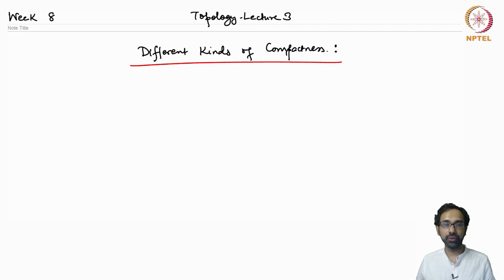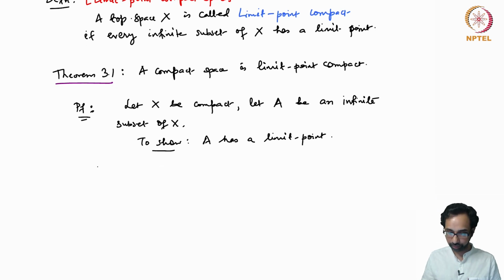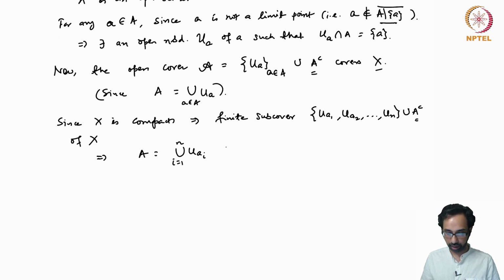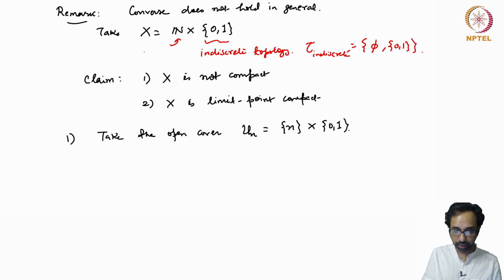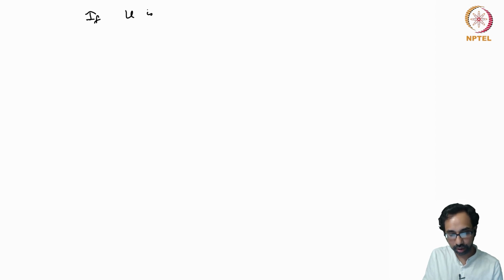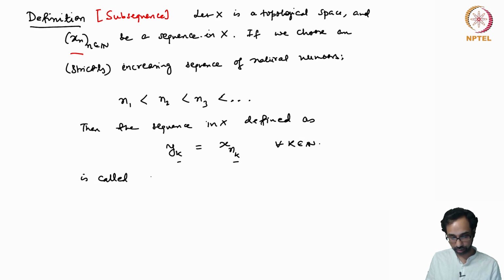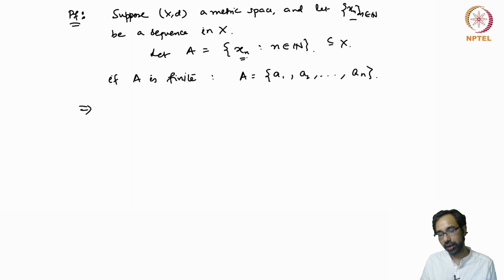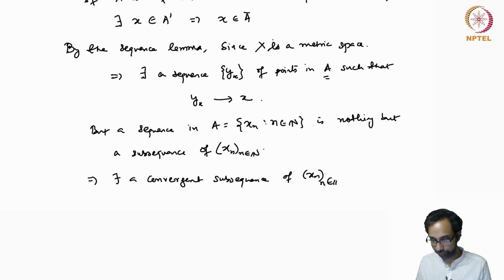mod08lec47 - Different Kinds of Compactness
In this lecture, we introduce two new kinds of compactness - 1. Limit- point compactness and 2. Sequential compactness. We show that compactness implies limit-point compactness (but not conversely) and limit-point compactness implies sequential compactness. All three concepts of compactness will turn out to be equivalent for metric spaces, as shown in the next lecture.